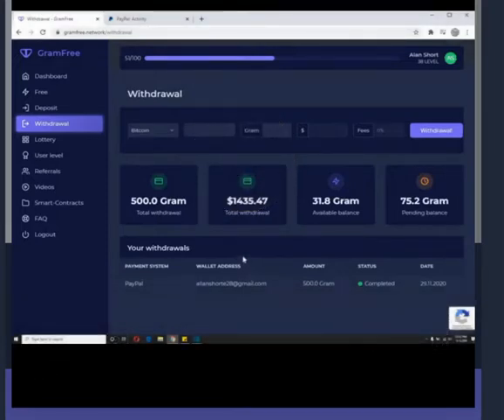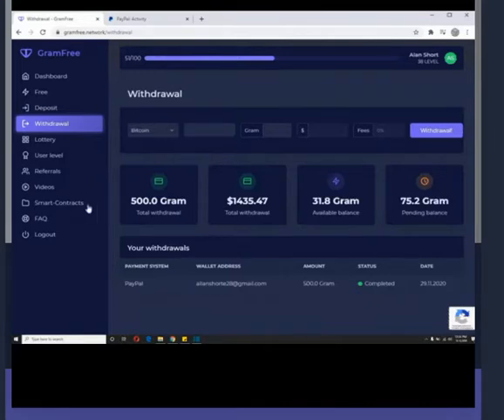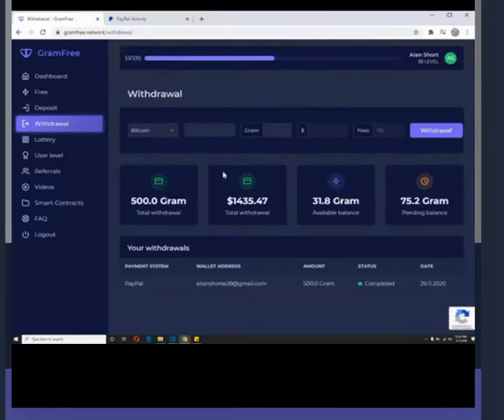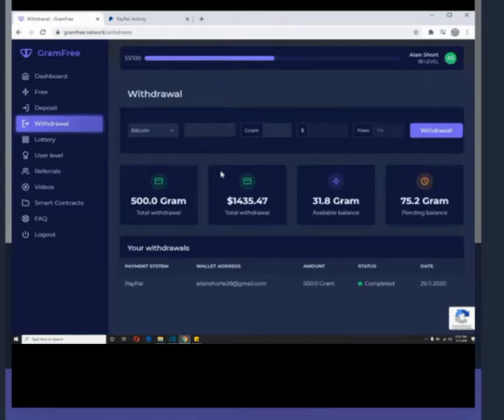Gramfree earning website